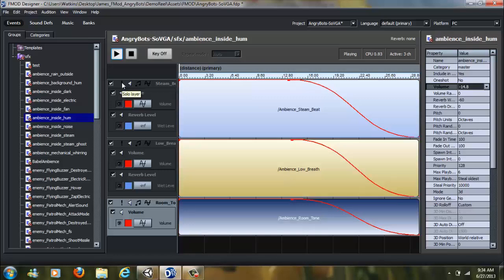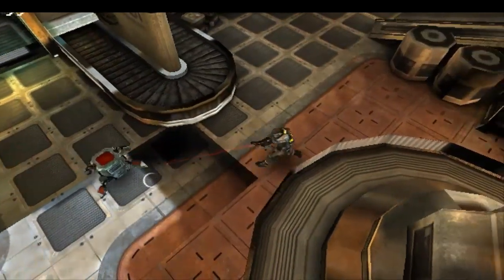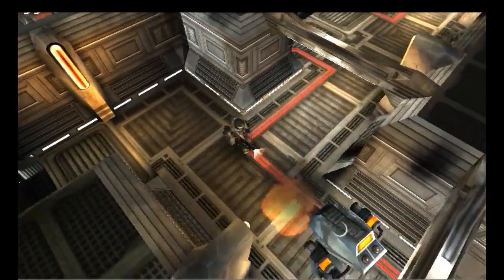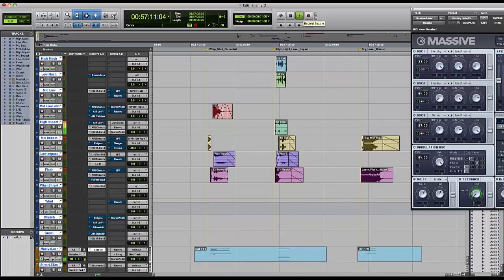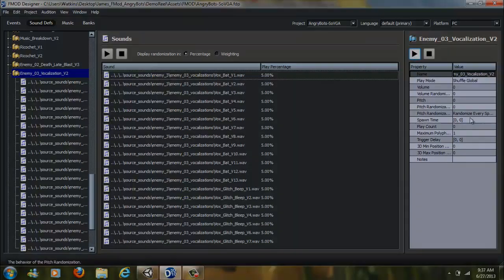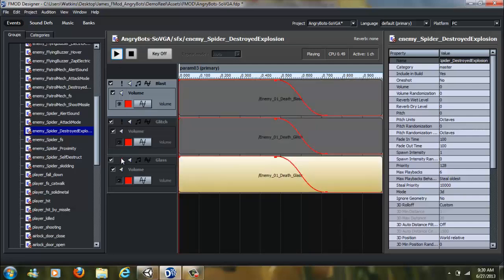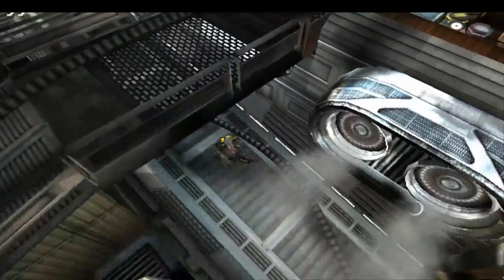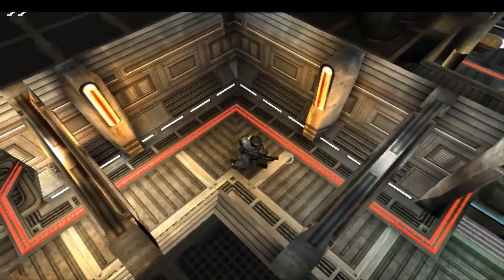FMod Designer (w/Unity3D): Sound Design and Music demo James Watkins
FMod Designer (w/Unity3D) demo I made while studying under Leonard J. Paul at The School Of Video Game Audio. I designed the sound effects, wrote the music, and implemented them into the game using FMod Designer. All music and SFX designed/created/written by James Watkins.